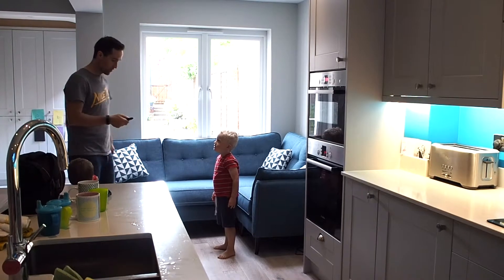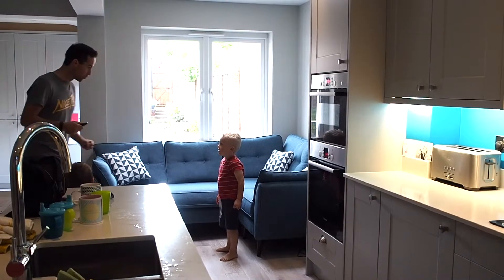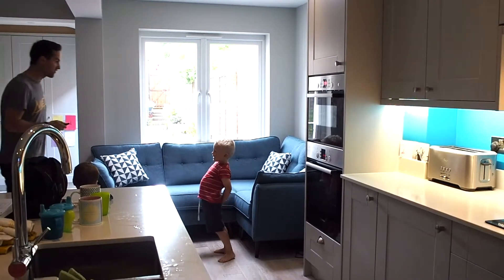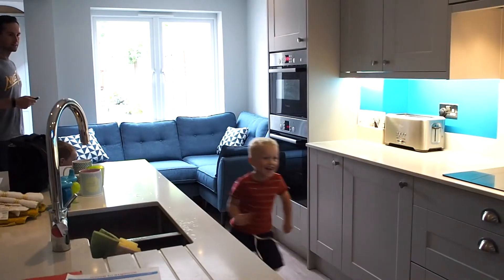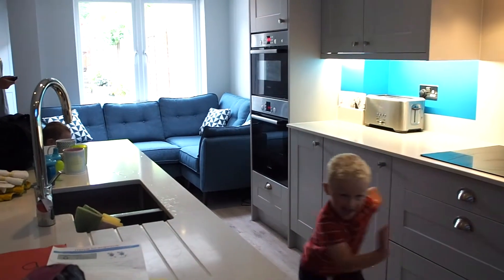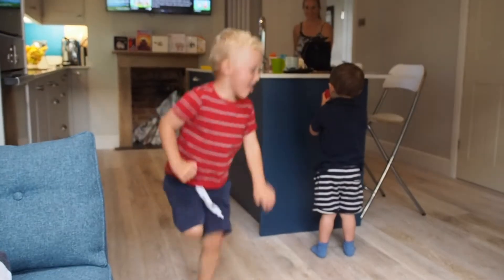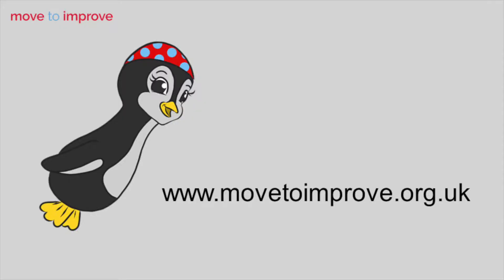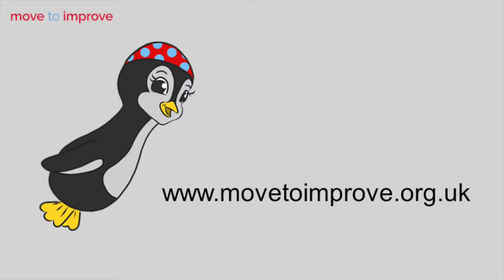Move to improve - remote control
This game is perfect for 3 to 7 years olds to practice moving it lots of different ways.

Part of the move to improve parents resource which helps you give your children an active start in life.